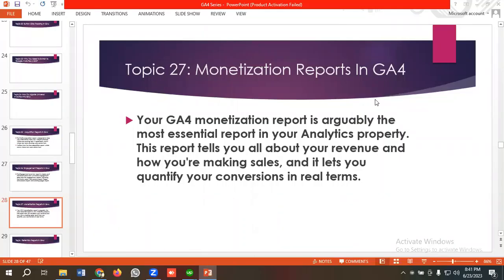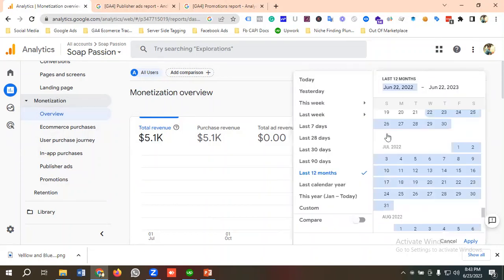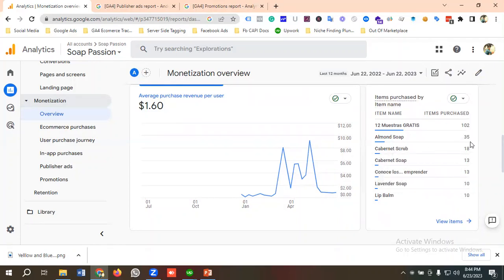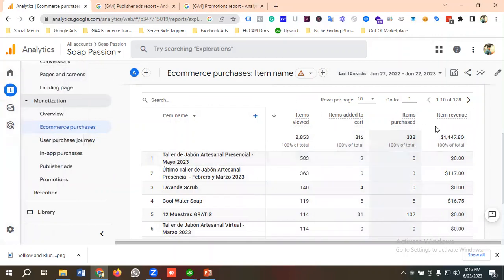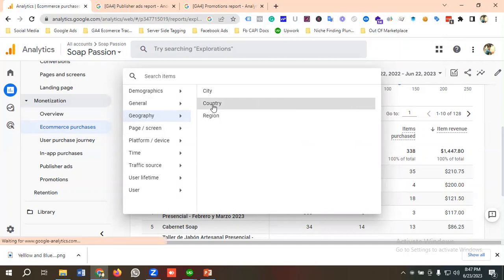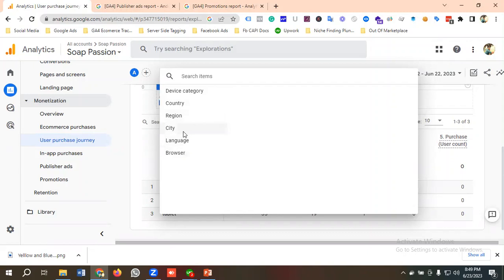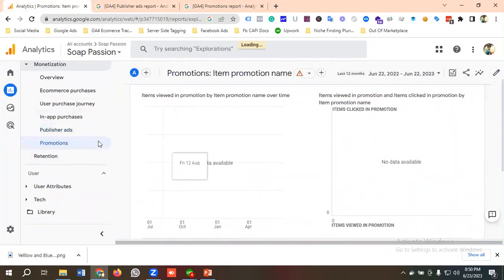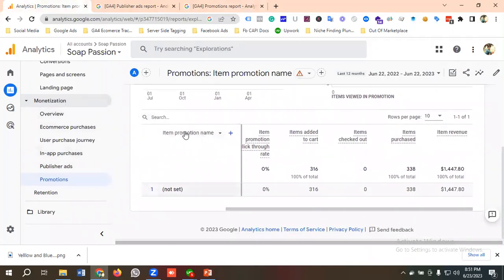Monetization Reports in GA4 | GA4 Tutorial in 2023 | Step By Step | Part 27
In this video, you will learn what is Monetization Reports in GA4 and how to see Monetization Reports from the GA4 dashboard. We will be discussing about eCommerce purchases, user purchase journeys, in-app purchases, publisher ads, and promotion reports in GA4.
If you want to see Monetization Reports in GA4 & wanna analysis data from the GA4 dashboard please watch the entire video

👉 How to Support:

2. Choose the number of virtual coffees you'd like to buy.
3. Leave a personalized message to brighten my day!
4. Get ready for some awesome perks coming your way as a token of my appreciation.